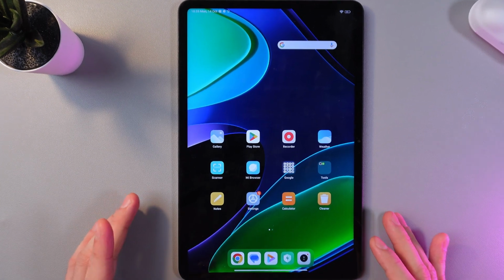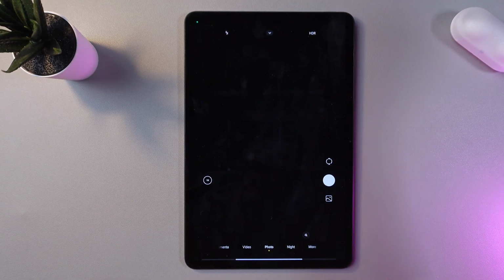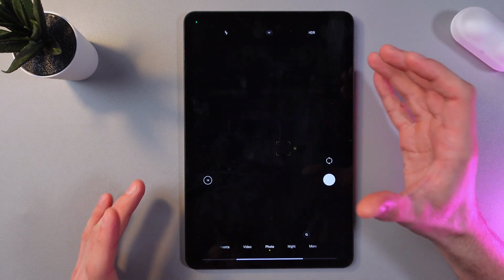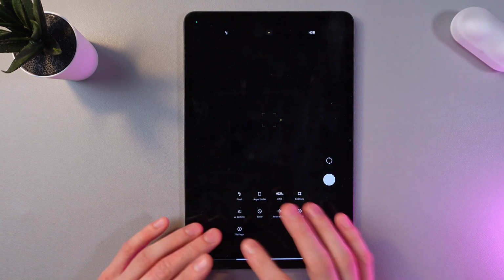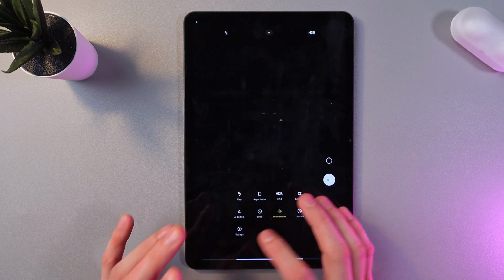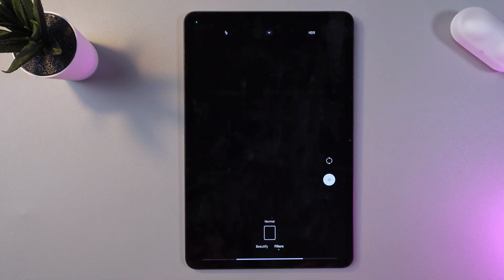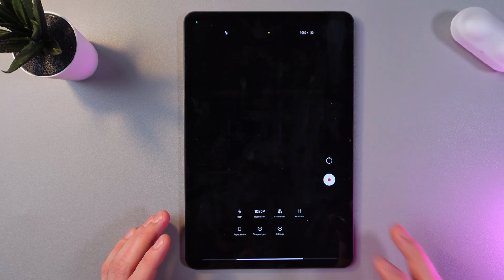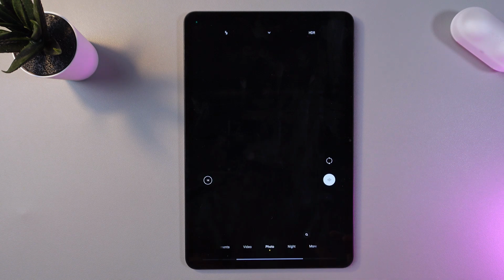How To Use Camera on Xiaomi Pad 6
Discover how to unlock the full potential of the camera on your Xiaomi Pad 6! This step-by-step guide walks you through using key features like photo modes, video recording, and quick settings adjustments. Learn how to enhance your photography and videography skills, capture stunning images, and make the most of this tablet's camera capabilities. Perfect for both beginners and experienced users.